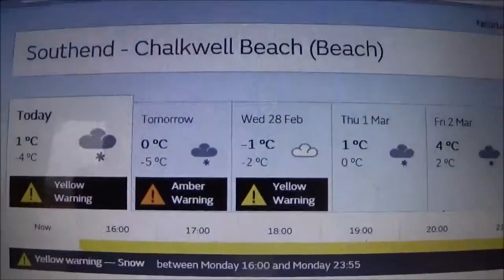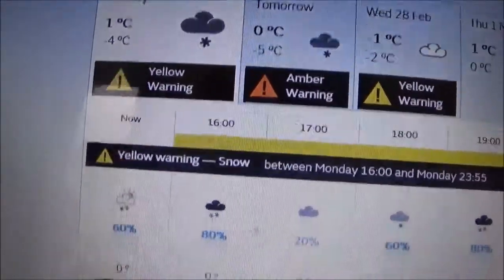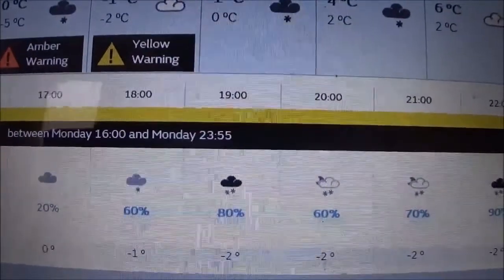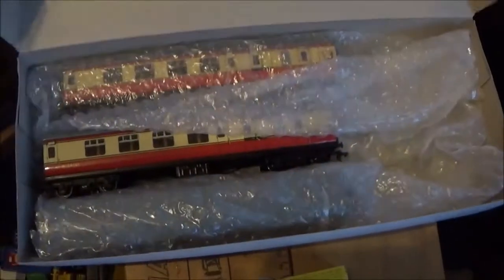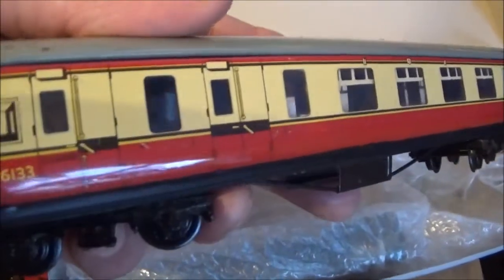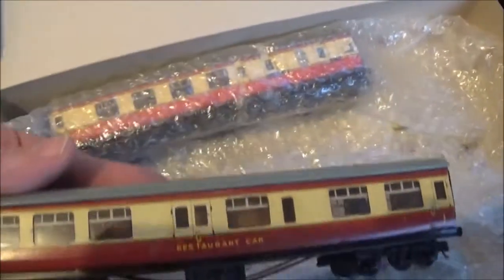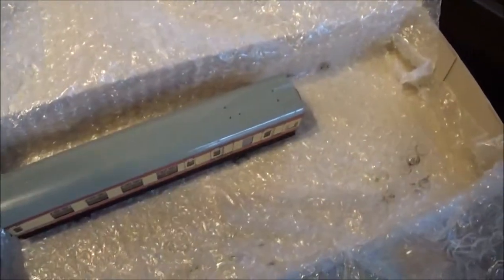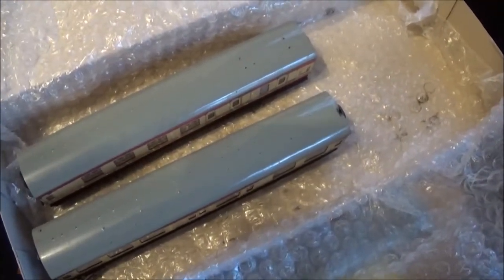Snow and tell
Keeping warm on a cold evening with some Hornby housekeeping.